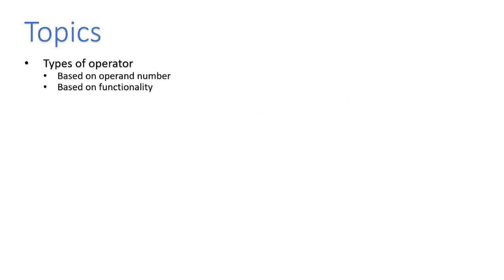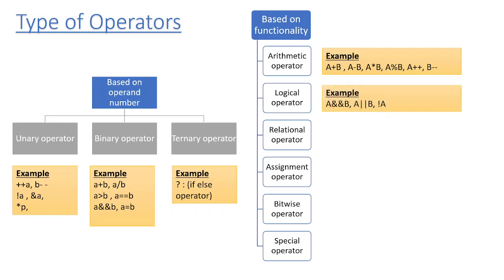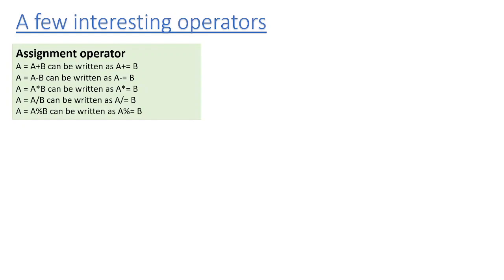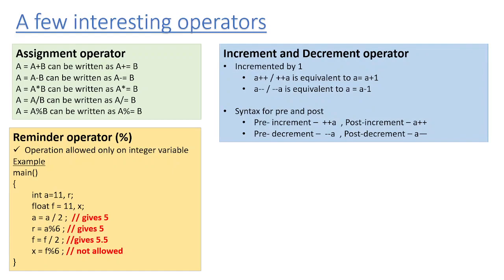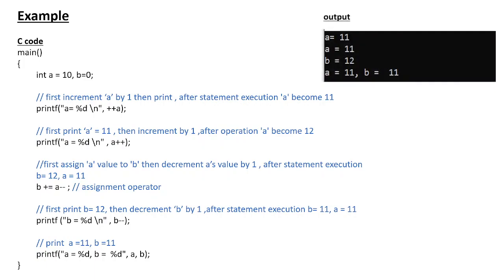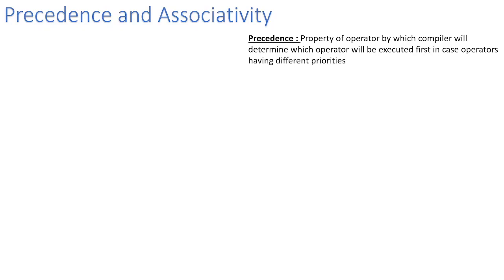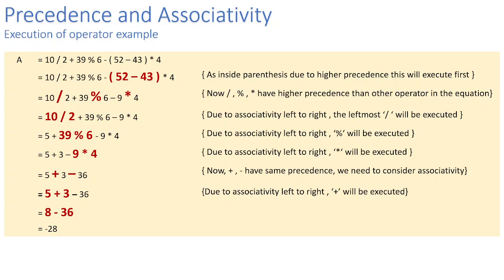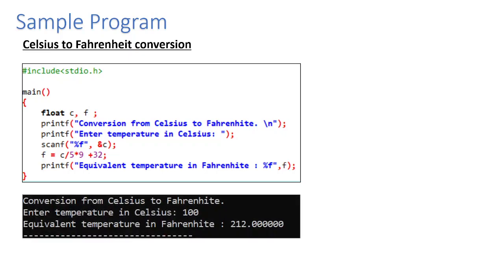C Tutorial for Beginners - Lesson 3 | Operator in C